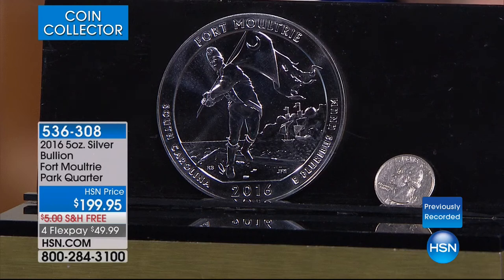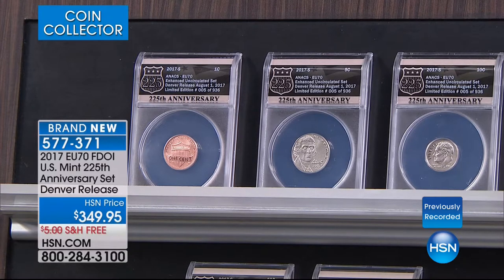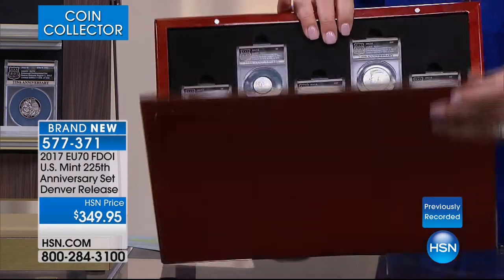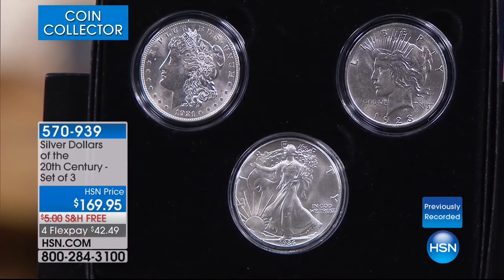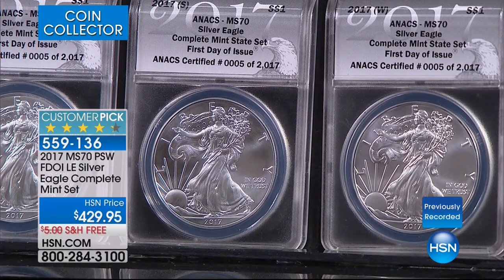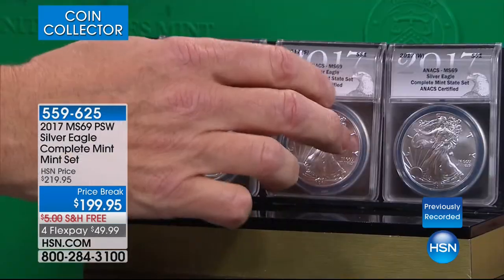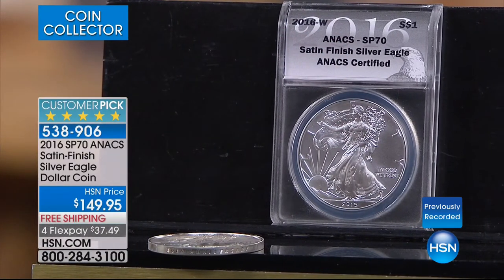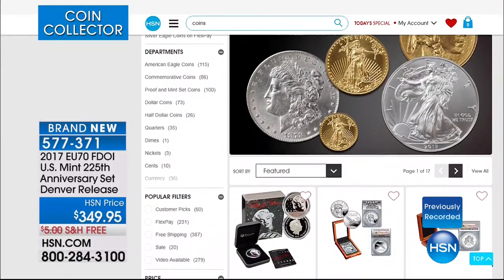HSN | Coin Collector 08.06.2017 - 03 AM